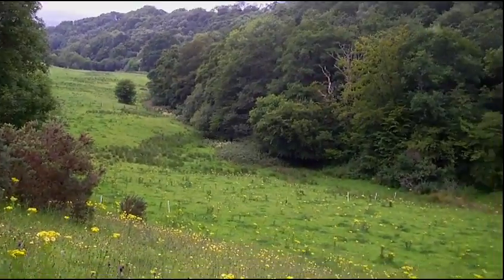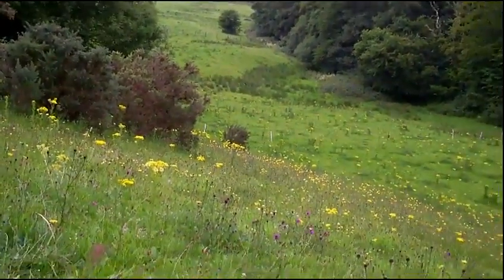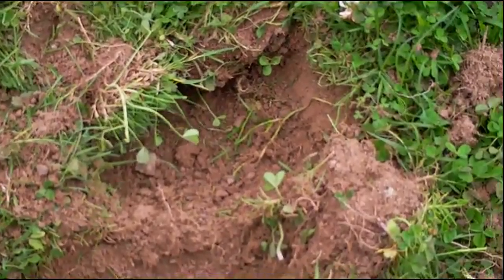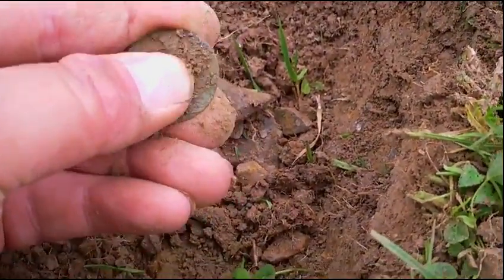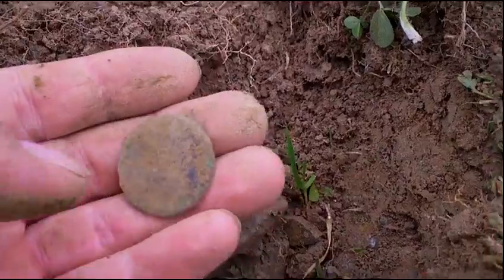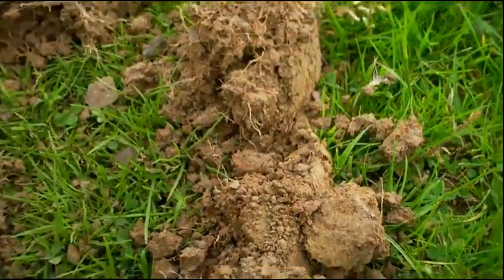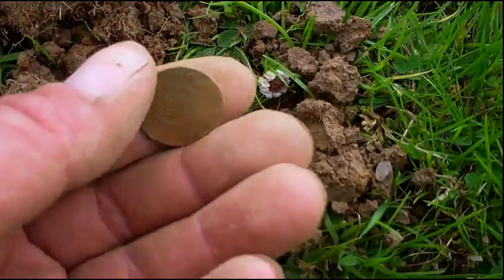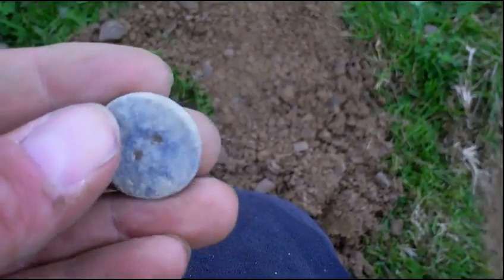Metal detecting on old mansion grounds 31/07/11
I got permission to detect on some land which once belonged to a nearby mansion, the area has never been detected on and we have a large stretch of the valley to cover, lets hope the area revels some of its past!